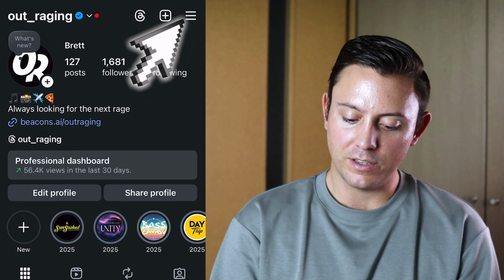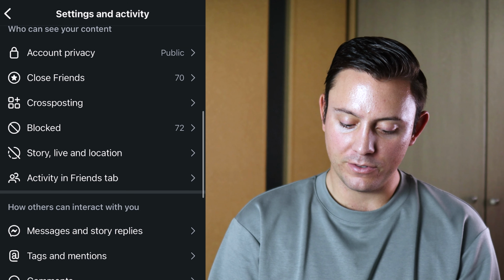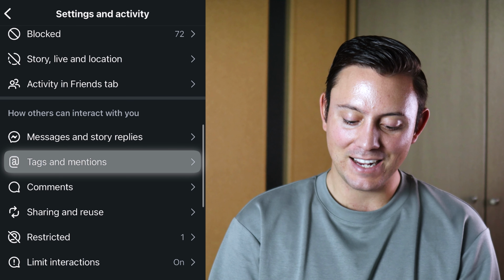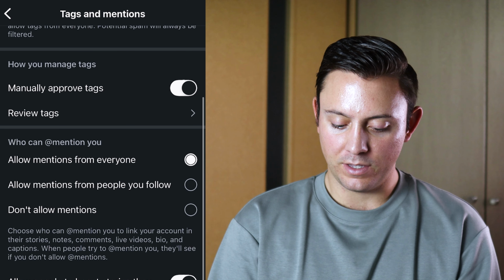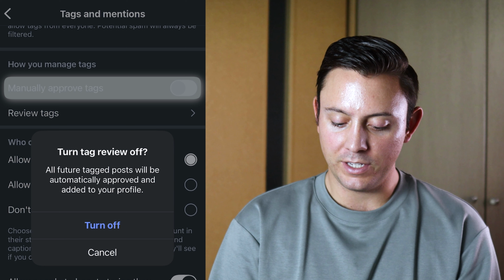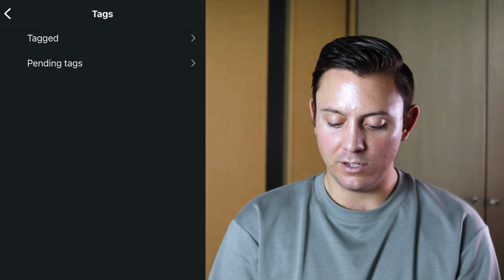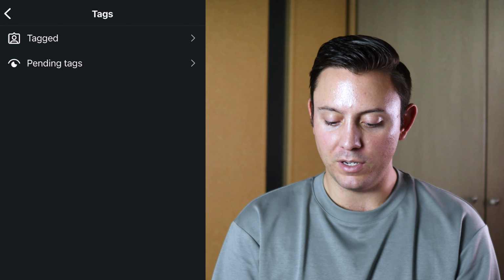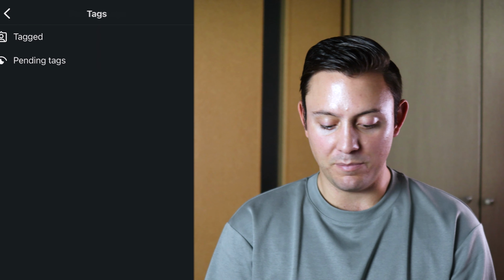How to Review Tagged Posts on Instagram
In this video, I’ll go over how to review tagged posts on Instagram and control what shows on your profile. I’ll walk through opening Instagram, going to your profile page, and tapping the tagged posts section. You’ll learn how to review tagged photos, check tagged content, and manage Instagram tags step by step. This tutorial covers how to approve tagged posts or remove tagged posts to keep your Instagram profile clean and organized.

Be sure to watch this video all the way as I cover how to manage tagged posts, control Instagram tagging, and adjust Instagram privacy settings. I’ll show how to approve tags, remove unwanted tags, and review tagged posts before they appear on your profile. You’ll see how to filter tagged photos, manage profile visibility, and improve Instagram account control. These steps help with Instagram profile management, tagged content control, social media privacy, and keeping your Instagram feed consistent.

Instagram gives simple tools to review tagged posts, manage tags, and control what appears on your profile. Using Instagram settings, tagged posts review, tag approval, and tag removal helps keep your account clean and secure. This process supports better Instagram privacy, stronger profile control, and clear social media management. With the right Instagram tagging settings, tagged photos control, and profile review habits, your Instagram account stays organized and easy to manage.

– Brett

Timeline:
0:00 - Introduction
0:07 - Opening Instagram
0:15 - Clicking Theprofile
0:23 - Tapping the Tagged Posts Section
0:35 - Reviewing Tagged Posts
0:55 - Approving or Removing Tagged Posts